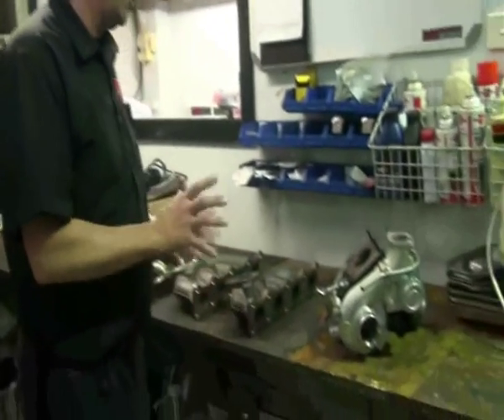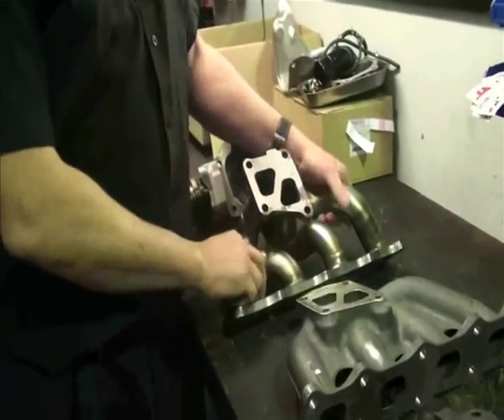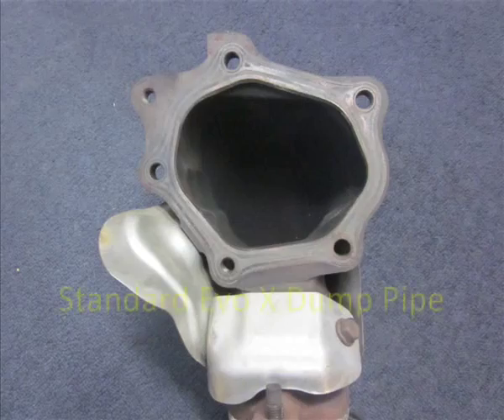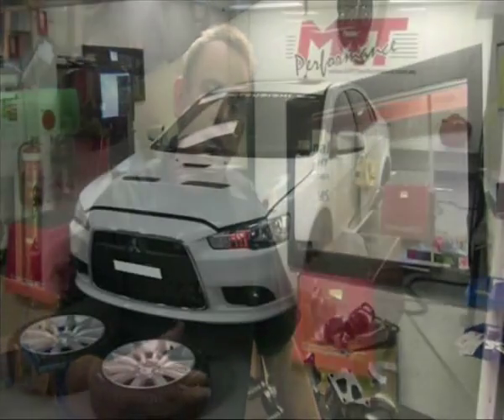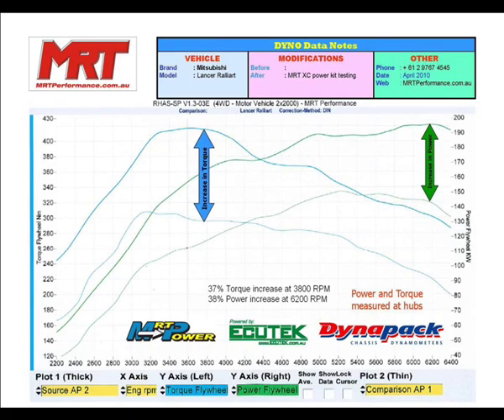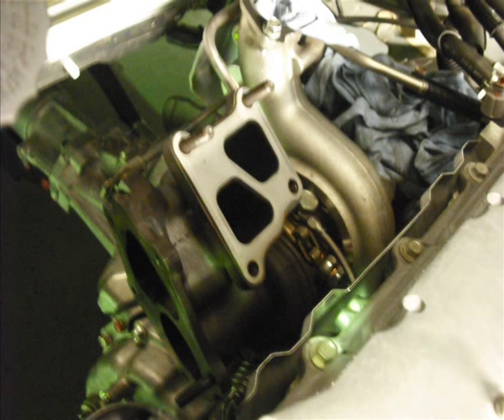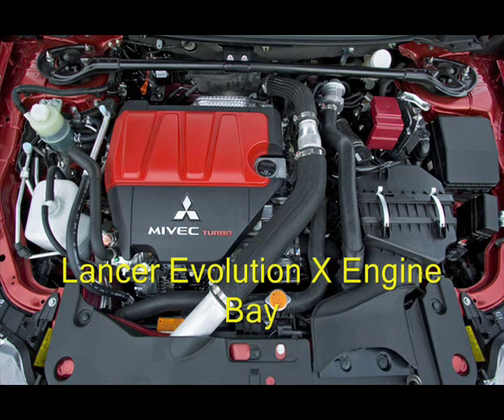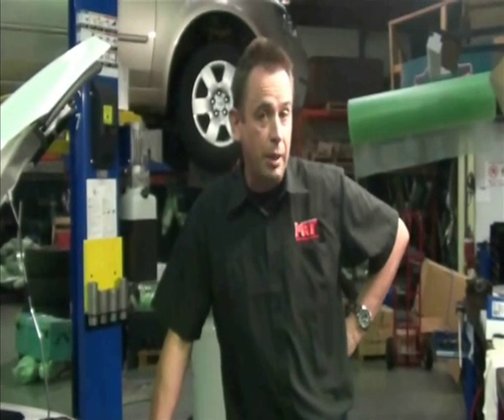Lancer RalliArt MRT XC Power Kit Part 2. Quicker than a EVO X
Brett explains and shows how to make a Lancer RalliArt quicker than a EVO X. Dyno data, parts pictures and technical info included